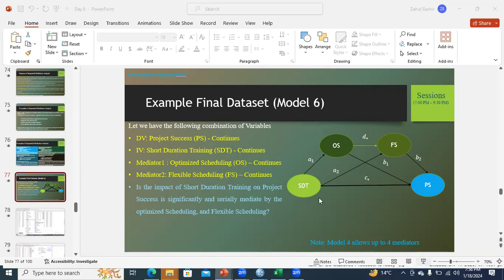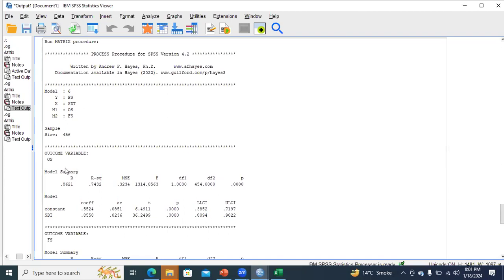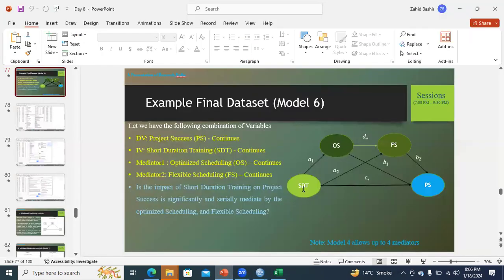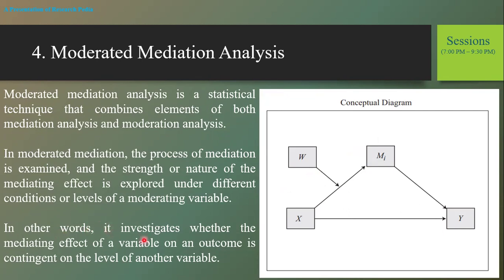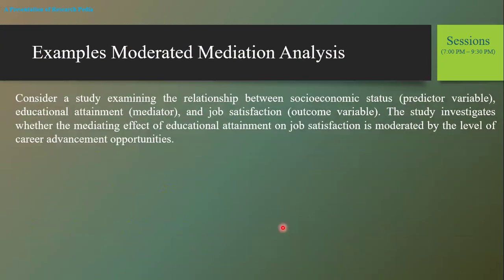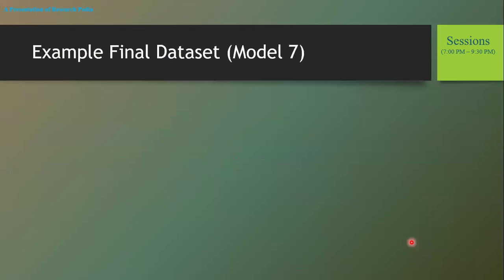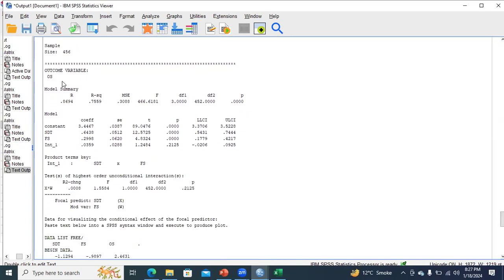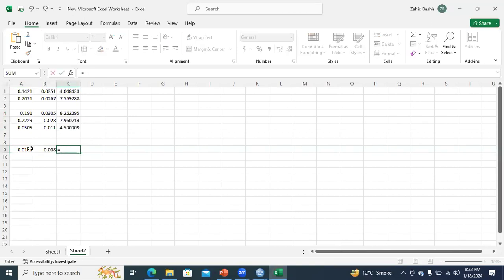SPSS Training Day 10 Session 2 (January 18, 2024)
This video is about the online training regarding "Quantitative Primary Data Analysis.". It includes the recordings of Day10, session 2, held on January 18, 2024.